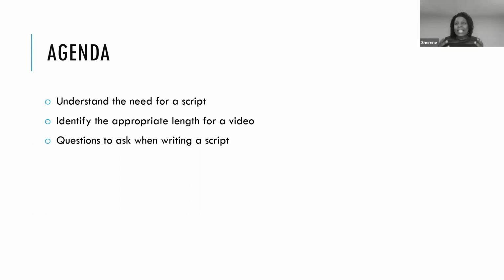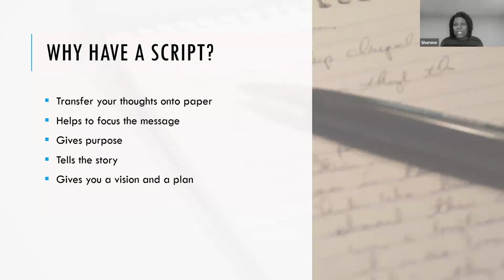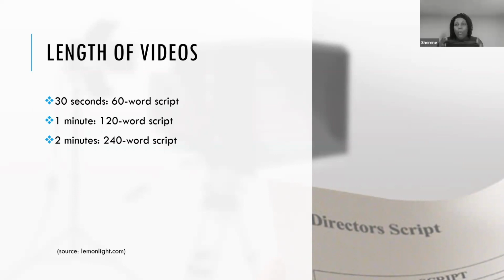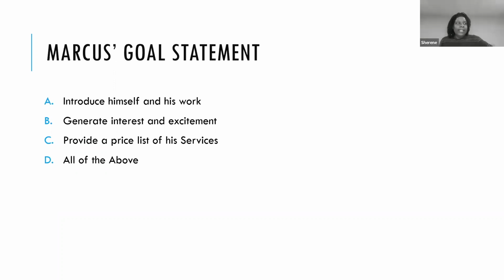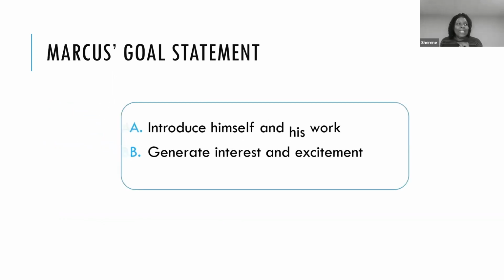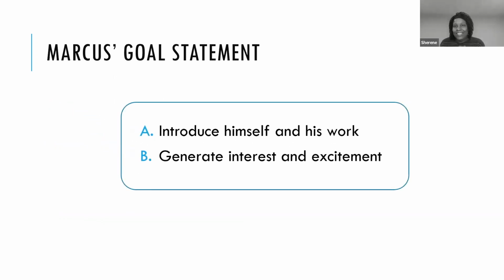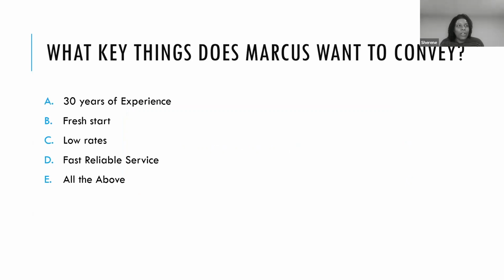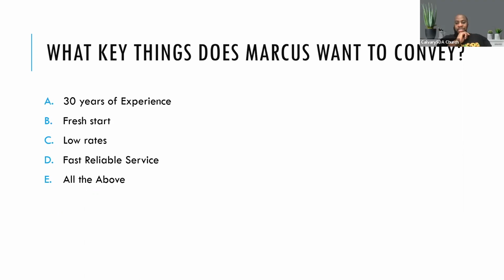Creating a Script - Calvary Leadership Training Series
Discover the fundamentals for drafting captivating scripts for your presentations.